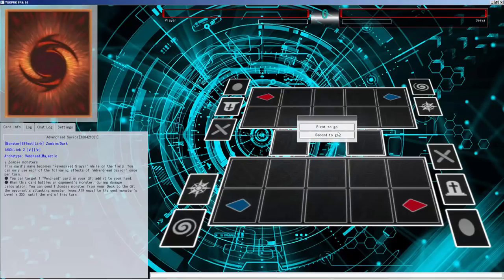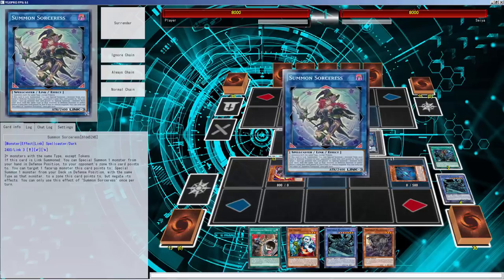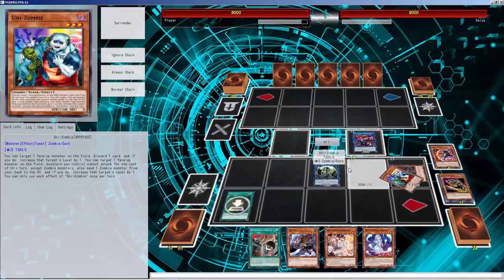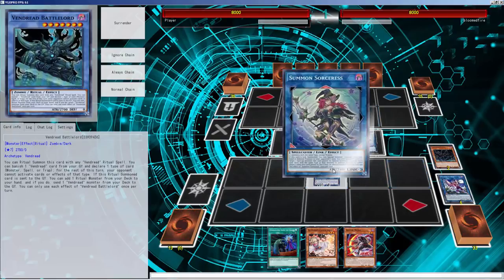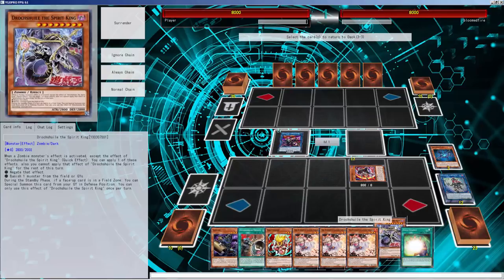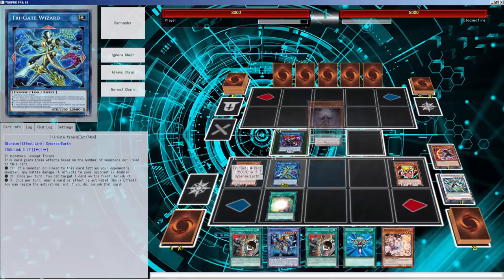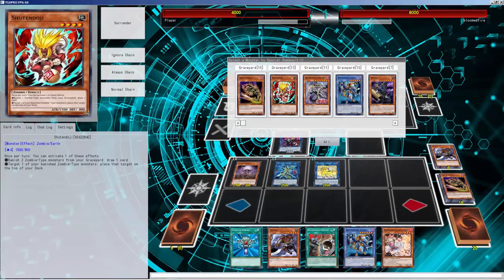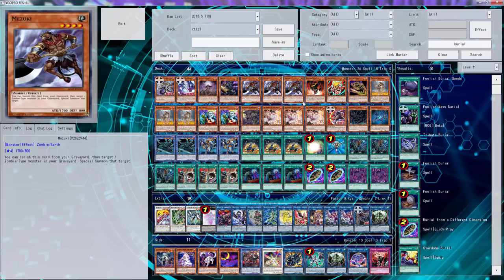Zombie Instructional Video: Part 1 - Getting to know the deck